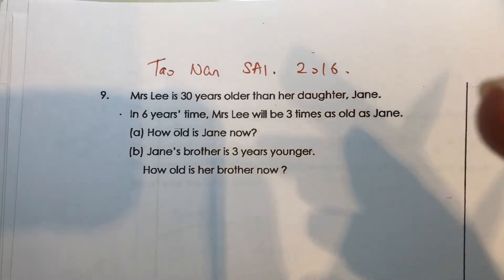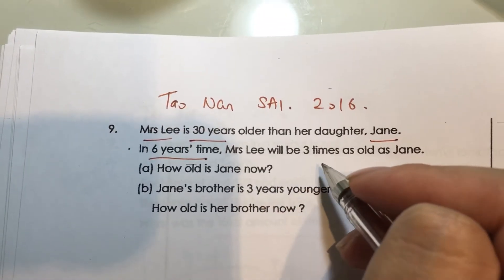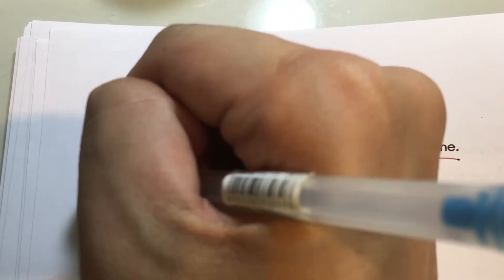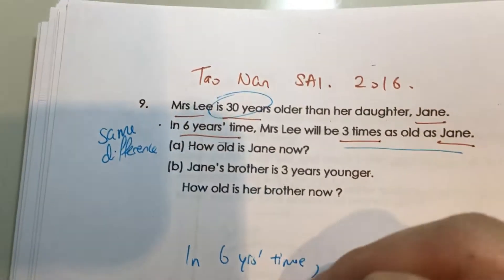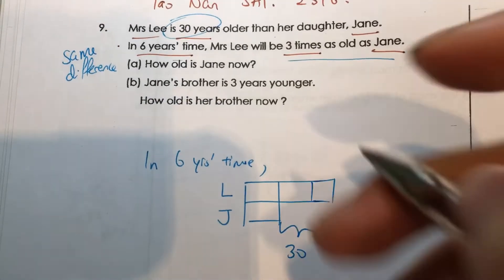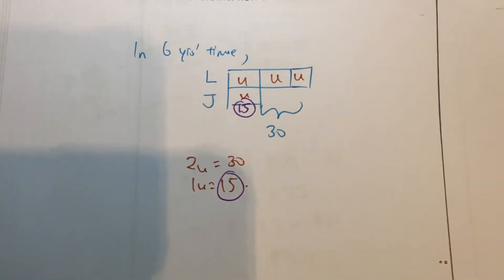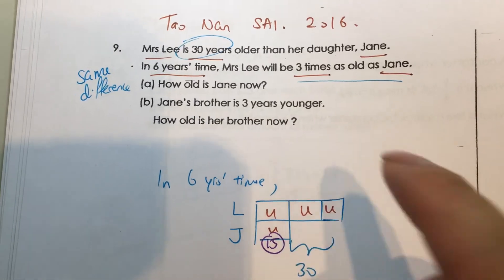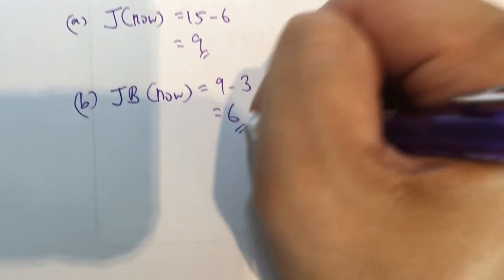Tao Nan P4 Age Same Difference 2016 Paper 2 SA1 Q9